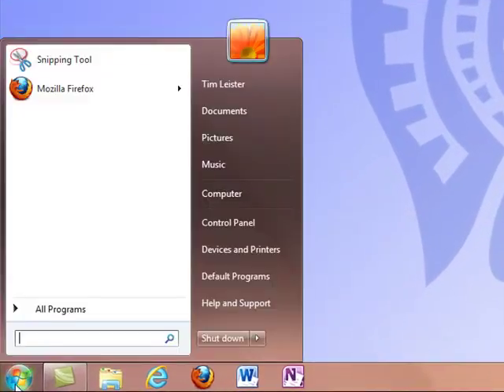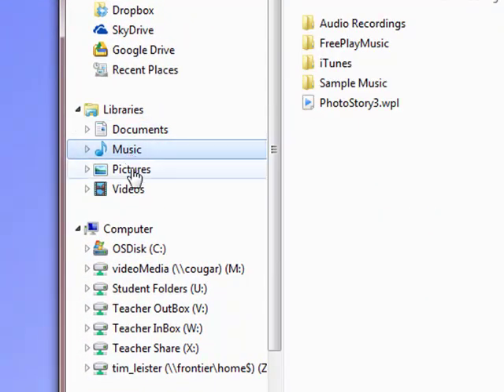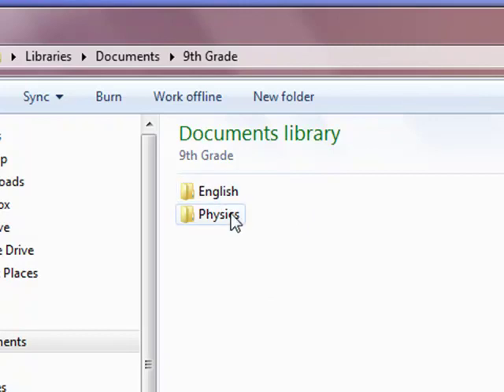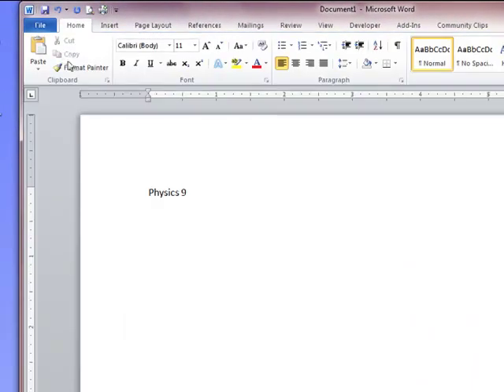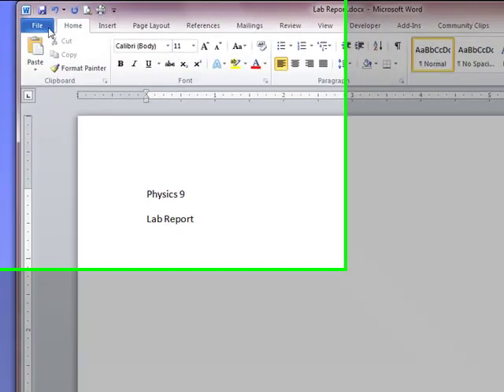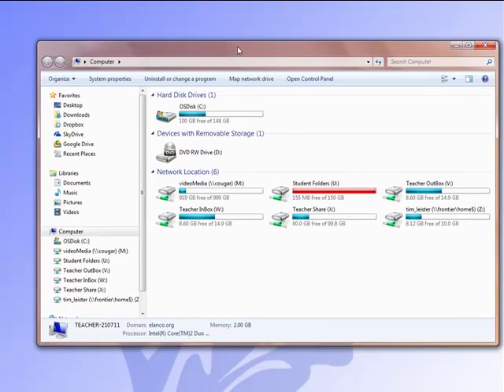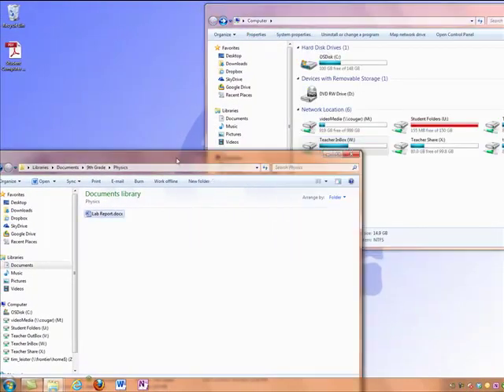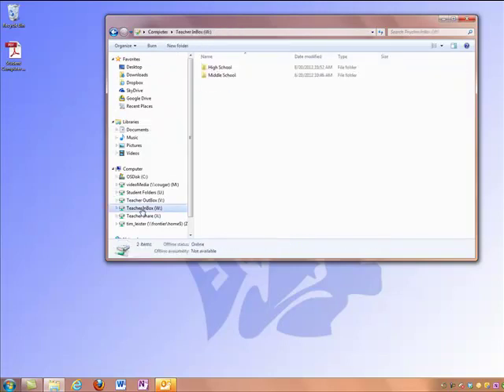Student Laptop Tutorial - Part 3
This video discusses organizing and saving files in My Documents folder and navigating the Teacher InBox and OutBox.